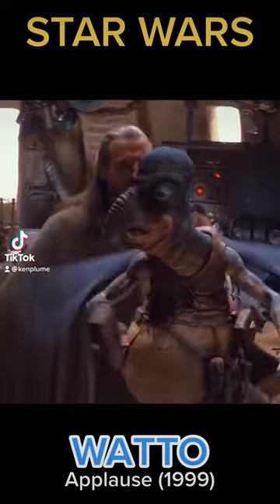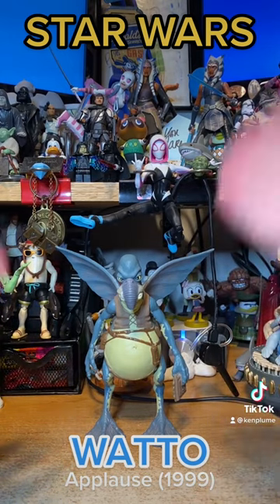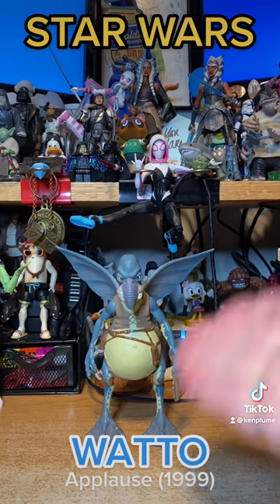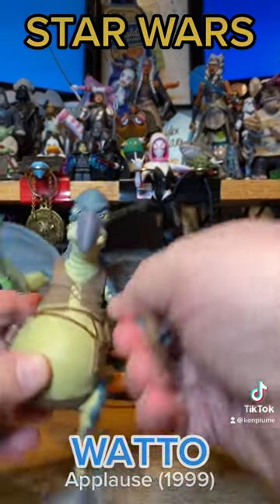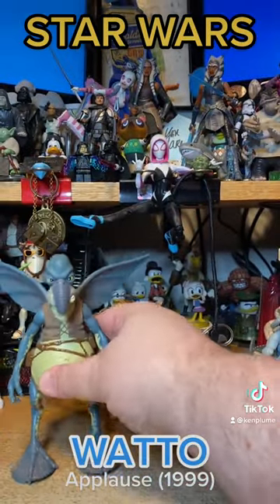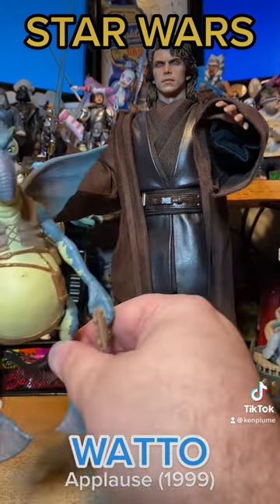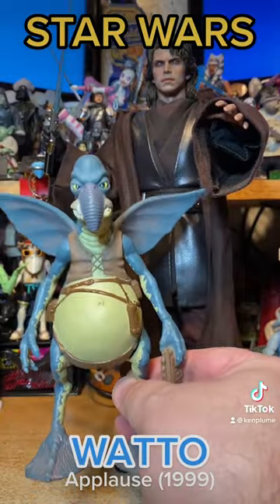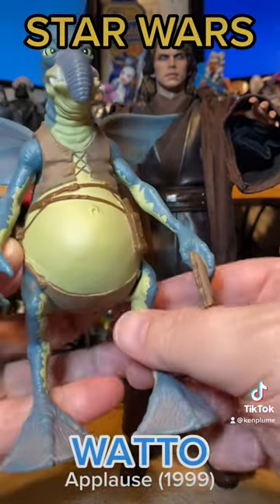Toy Spotlight - Star Wars - Watto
A spotlight on the the Ellorrs Madak StarWars figure…